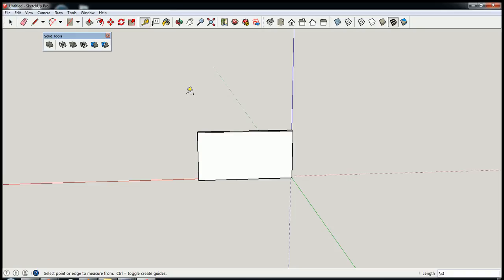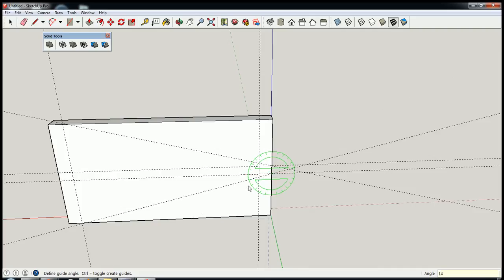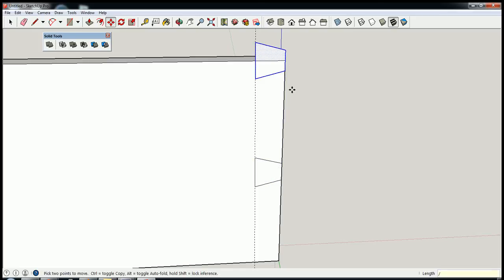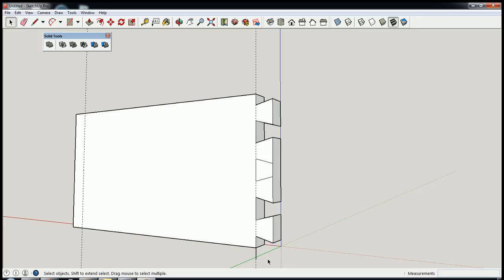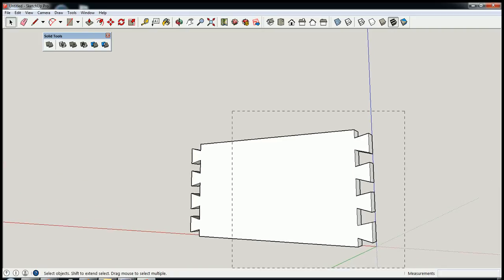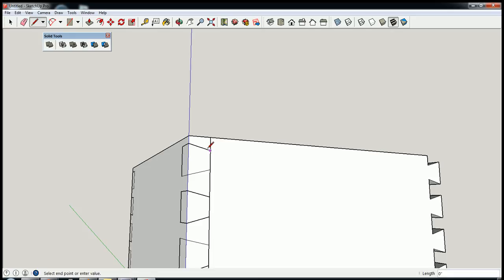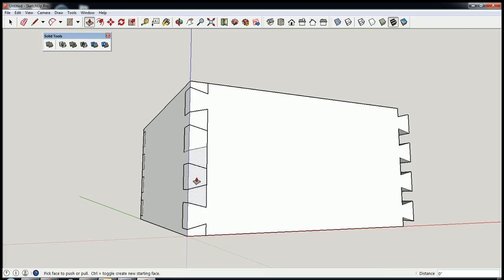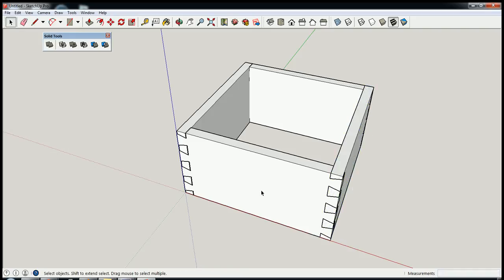How-to Sketchup Dovetails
sawdustsaturday,com